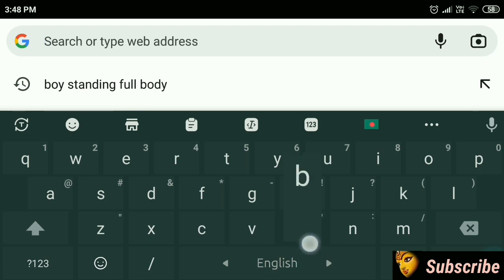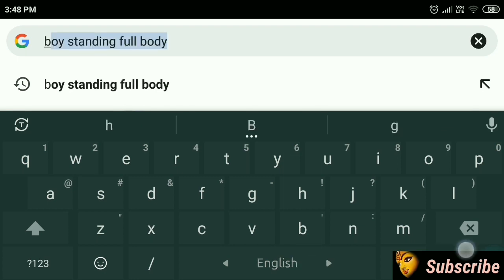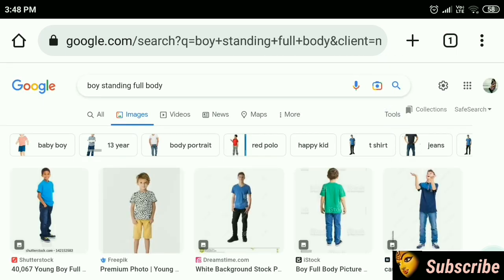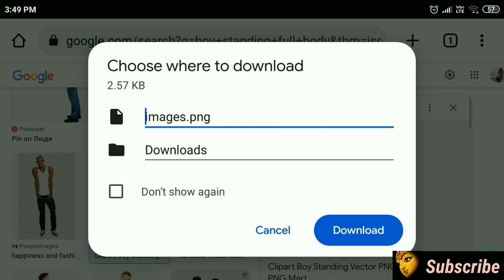Human [Male figure] Brush | infinite painter free brush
Hey guys! Hello and welcome to MAD. So in this video, I’ll show you how to create your own human (male) brush using infinite painter which you can use later in other videos.

I hope you'll understand the process. Like the video share, it and hey don’t forget to comment about your experience on digital art. Thank you, stay healthy.

I always share my experiences with you. As the Co/vid situation teaches us a lesson we need to be ready always. Work from home, Online marketing is now a very common word. So I want to show everyone that digital painting is also an option.
Follow your passions!